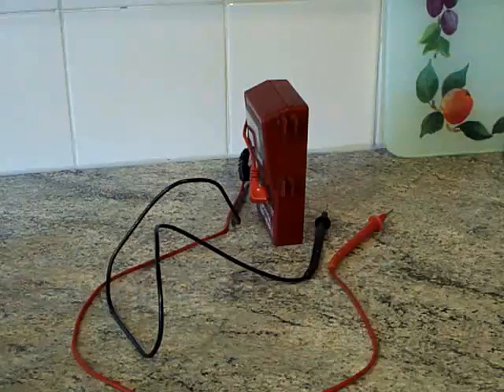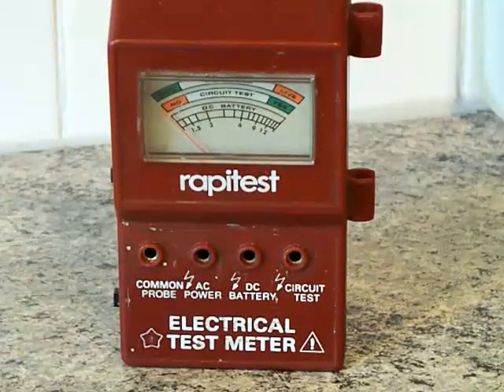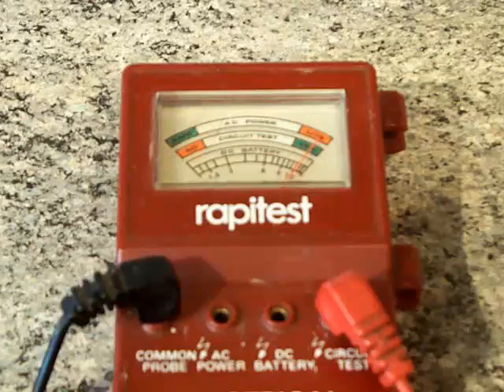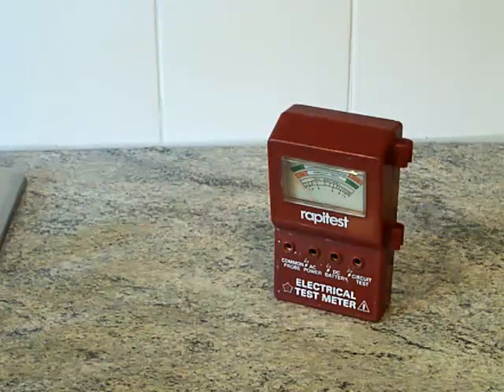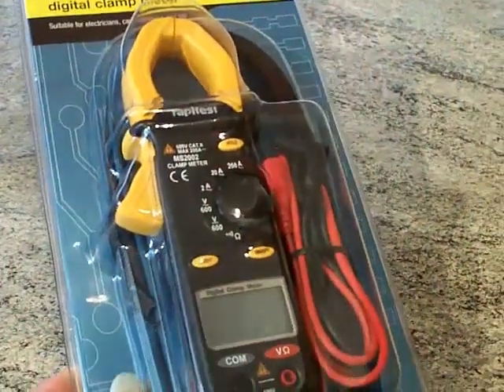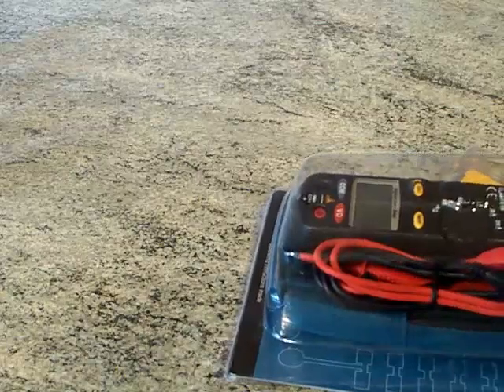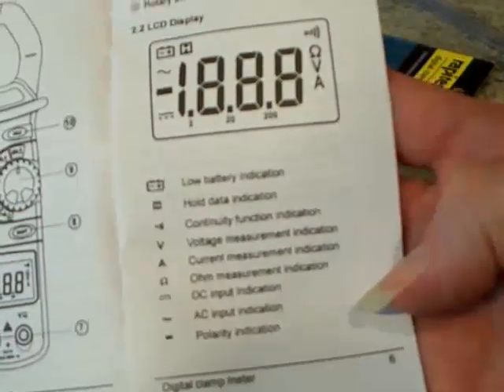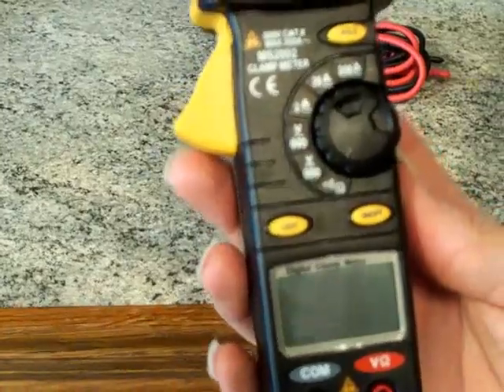Test Time : New tester and old one retired.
In this video, I retire my old tester and buy a replacement. The new one has something usually found on much more expensive testers!

So, here we go then. I start with my old tester and the things it can do. and not for that matter. It has been VERY USEFUL over the years, but even from the day I got it, there are a few things I wished it done. Looking back on it, I am sure that there was a slightly more advanced model which was obviously a bit more expensive.

After that, I show the new one.

It is a bit coincidental that the new one is of the same brand. That's just the way it happened. It even seems that this one can do a function which is normally found on testers over £100!!

The new tester is a clamp-type meter and so therefore, can measure amps. Here's the things it can do, just like the old one:

Continuity, Voltage AC and Voltage DC (V dc over 15v! :D)

Unlike the old one, the continuity also shows the resistance (YAY!) and has a bleeper too. With the voltage settings, it shows what the voltage actually is instead of just saying 'LIVE or DEAD' and the Volts DC has a bit more range than just 1-15 volts. :D

.And then there is the Clamp Meter function for measuring Amps. Now this is a basic 200A AC amps tester, but.

It has THREE ranges on the AC Amps setting. Starting at the top, going downwards, we have 00.1-200A, then 0.01-20A, and then here's the surprising one... Upto 2A. The minimum this range can measure is.

ONE MILLIAMP !!

Yes, that's right. One single milliamp. Normally, this low range on a clamp meter seems only available on a tester which will be at least £100 to buy!

Keep in mind that I said CLAMP METER, and not those testers where the current goes THROUGH the tester and usually have a limit of ten amps. You certainly wouldn't want to use that function with mains voltages on one of those, which is why clamp meters exist. So that a current measurement can be taken without having to 'break-into' the circuit or dismantle the circuit to fit an amp meter in there!

So, without knowing it at the time, it looks like I have scored myself an extra additional bonus function. an earth leakage clamp meter. FANTASTIC YES, right? :D

So, given that I now have a replacement tester which. not only can do a bit more than the old one, but also measure down to 1mA as well as little tidy an unknown bonus!

In future videos then, should I need to measure current at a little less than the low end of the ranges on my other clamp meters, this one will come out to play and assist with those measurements.

Of course, you want to see this thing dialled-up on some phantom current, right?

In that case then. Let's do that in another vid, on another day.

-BoomBoxDeluxe.

Tags used in this video:

Tester, Clamp meter, Test equipment,
Current meter, Earth leakage detection, 1mA,
Continuity tester, Volt meter, Rapitest, MS2002,
MS 2002, MS-2002, BoomBoxDeluxe
-end.